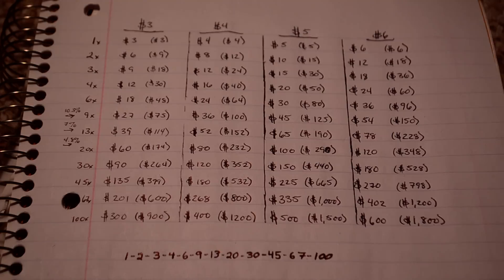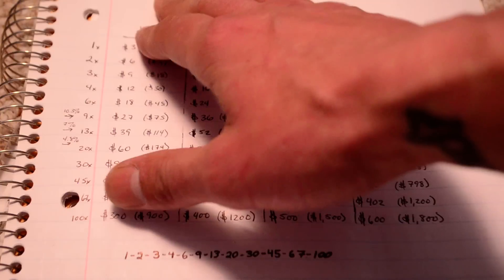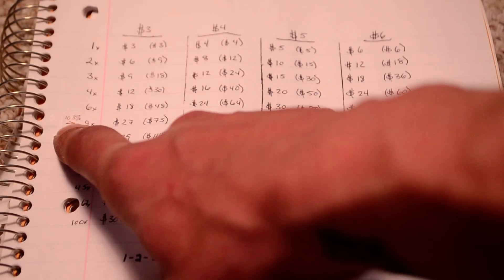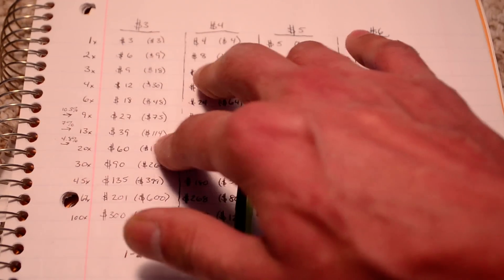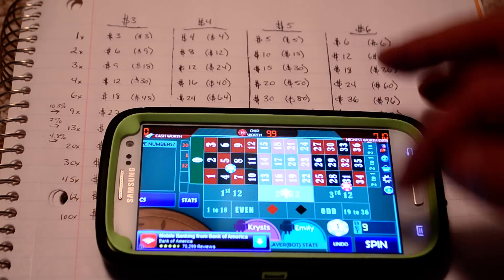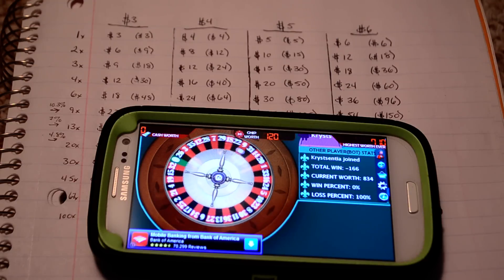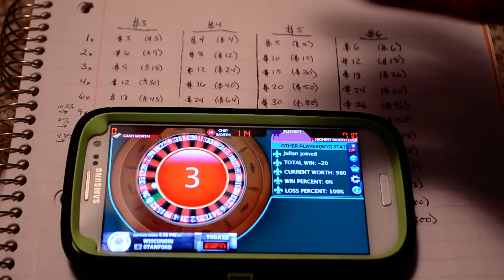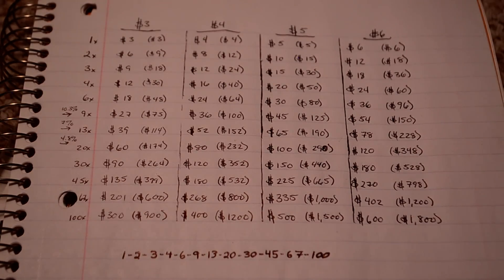How to (almost) guarantee winning at roulette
Of course there are no guarantees in roulette, but this method will increase your chances of winning into the high 90%s
I threw this together quickly before getting back on the road and haven't even watched it myself, so if you have any further questions, feel free to ask below in the comments.